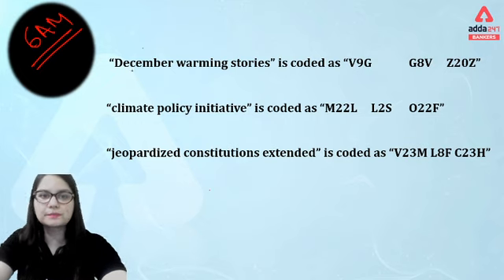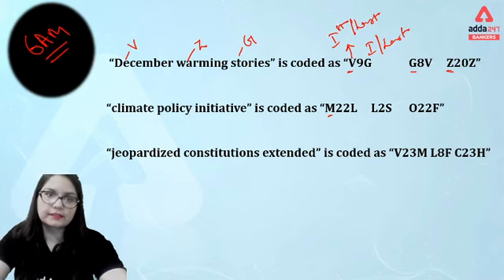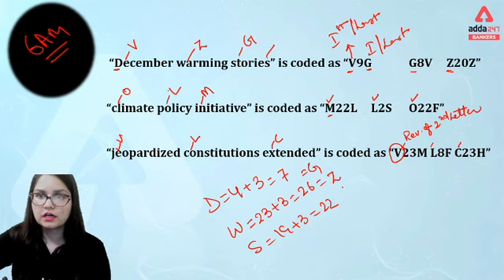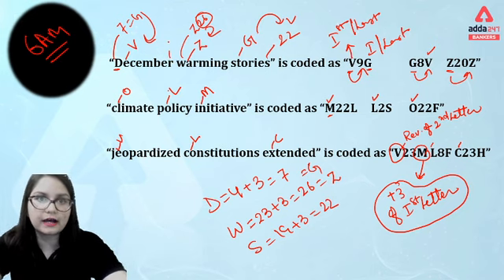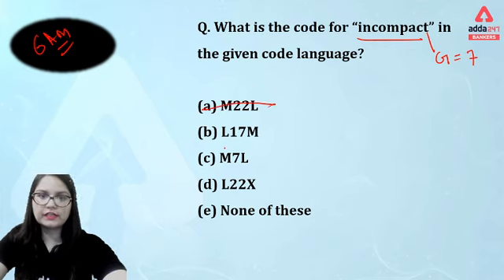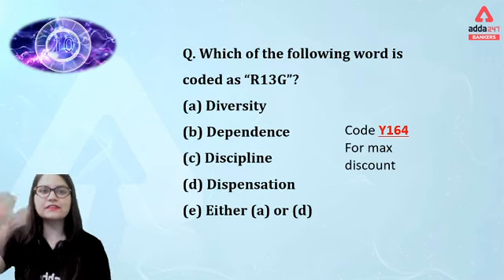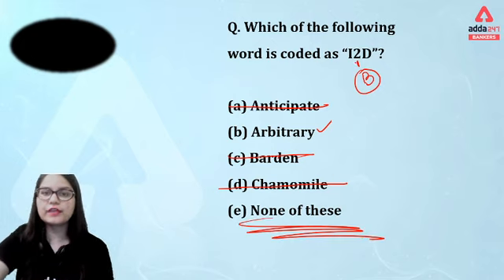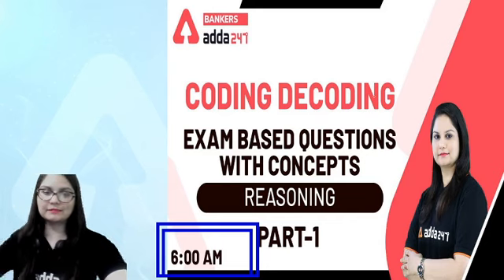Target IBPS 2020 | Reasoning | Coding Decoding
Ghar Baithe Tayyari Selection Ki!
Unlimited Video Classes @Rs. 99 Only.

Lockdown = Tayyari Nahi Rukegi
Get FLAT 20% + 5% on App
Use Code - LD20

Get PDF:-

Preparing for Banking Exams, Get a Free Counselling - Give a Missed call on 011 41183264

Adda247 Live Classes Schedule:

7:00 AM - Current Affairs 2020
8:00 AM - The Hindu Editorial & The Hindi Vocabulary Analysis
8:30 AM - The Hindu Daily News Analysis
9:00 AM - Zero To Hero: Maths Banking Classes
10:00 AM - Zero To Hero: English Banking Classes
11:00 AM - Zero To Hero: Reasoning Banking Classes
12:00 PM - General Awareness for SBI, IBPS, RBI
2:00 PM - Maths for SBI, IBPS, RBI
3:00 PM - English for SBI, IBPS, RBI
4:00 PM - Reasoning for SBI, IBPS, RBI
5:00 PM - Target IBPS 2020 - English
6:00 PM - Target IBPS 2020 - Reasoning
7:00 PM - Target IBPS 2020 - Maths
7:00 PM - JAIIB 2020
9:00 PM - Maths for IBPS, RBI, SBI, LIC